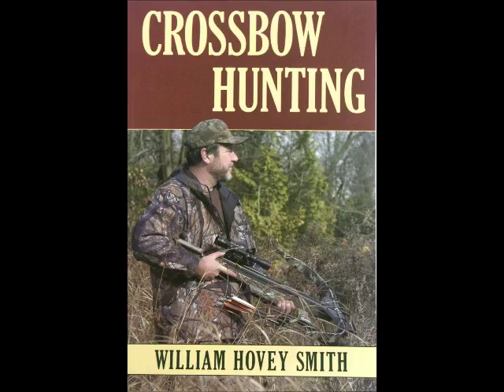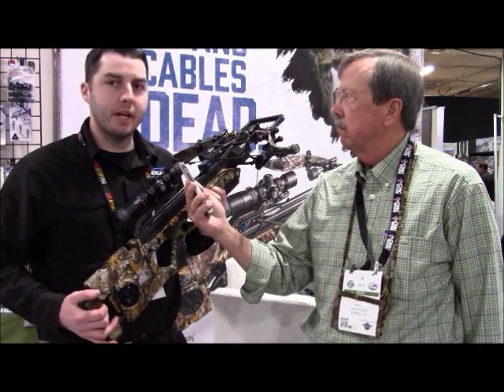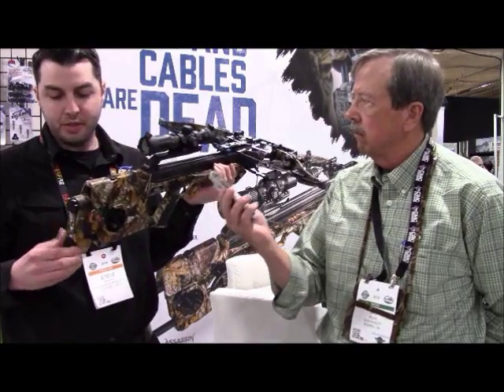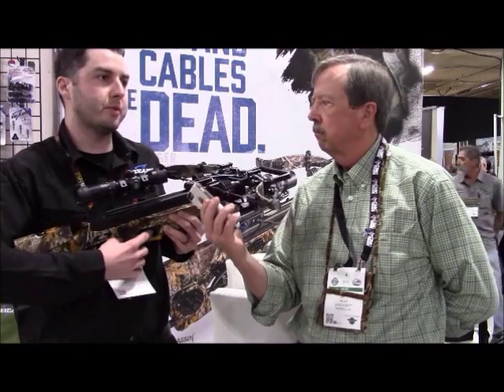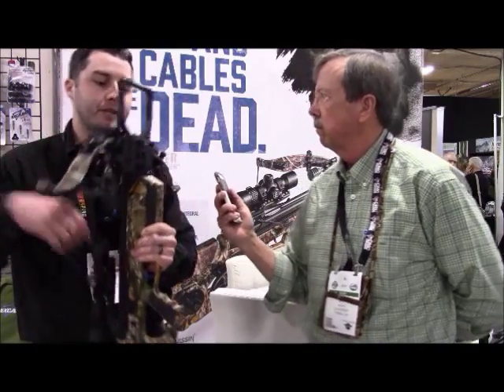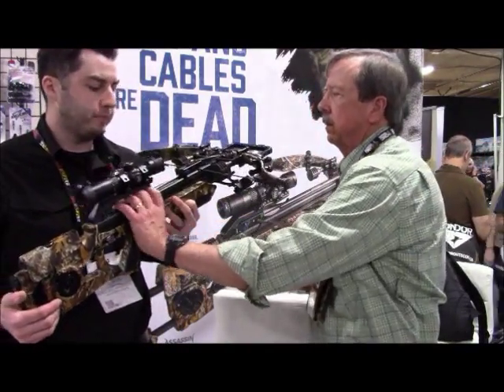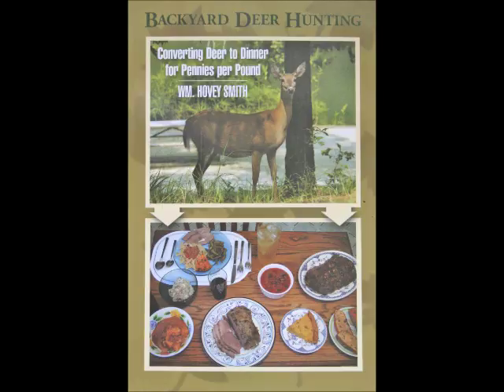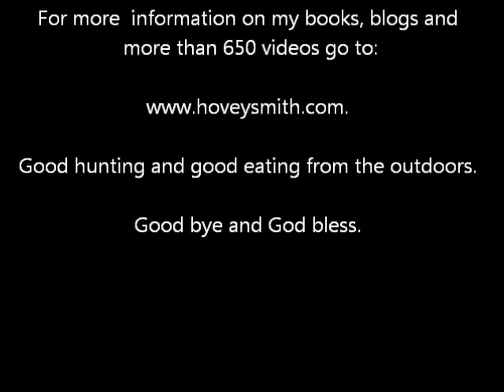Excalibur's Micro Limbed Assassin Crossbow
Excalibur's Assassin recurve crossbow has very narrow limbs, a built-in winder, adjustable stock and two-stage trigger.